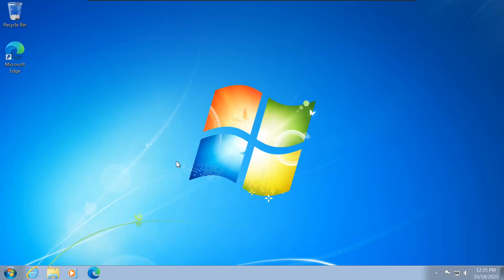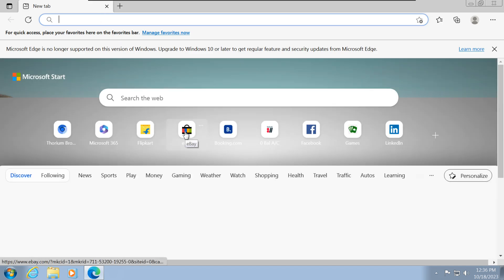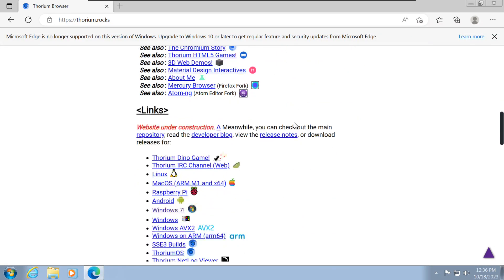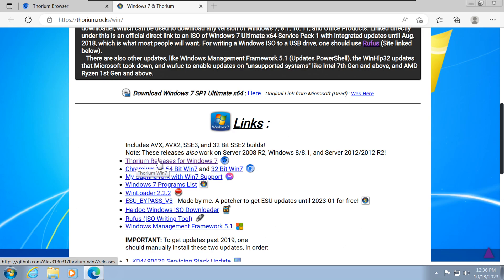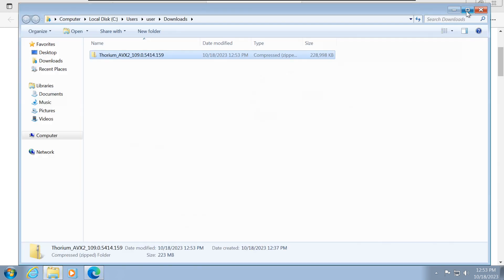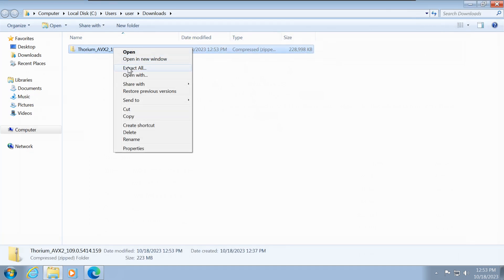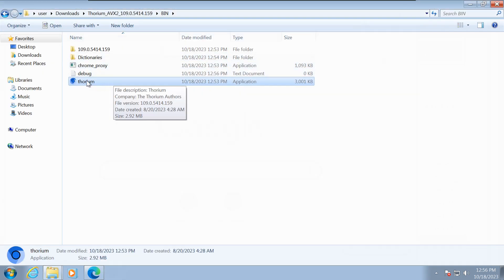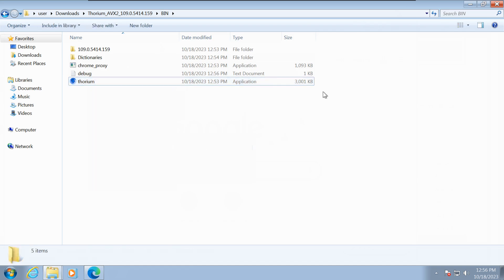The Fastest Web Browser For Windows 7 || Thorium : Fastest Browser for PC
Experience lightning-fast browsing on your Windows 7 with Thorium, the fastest web browser designed for efficiency and compatibility. Discover seamless speed and reliability, and make the most of your online experience.